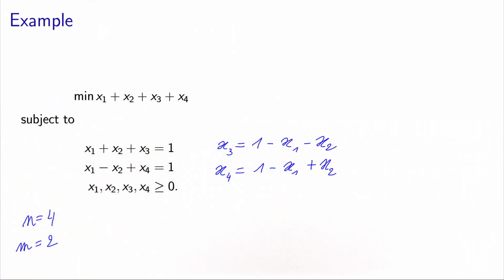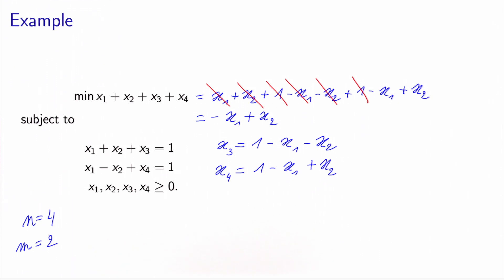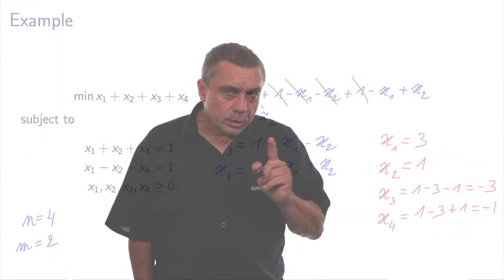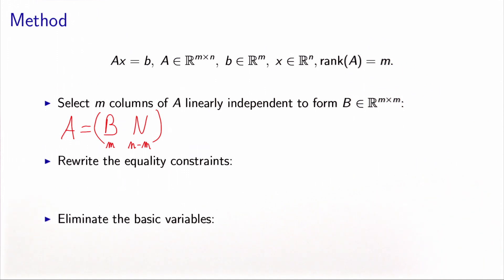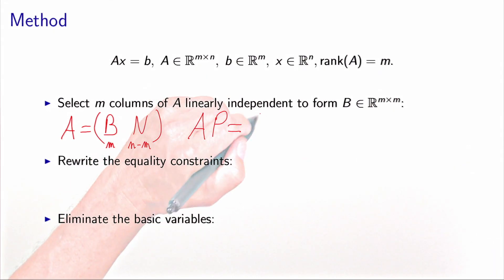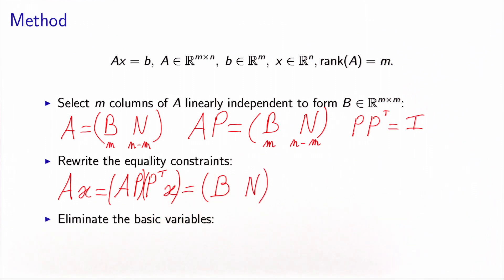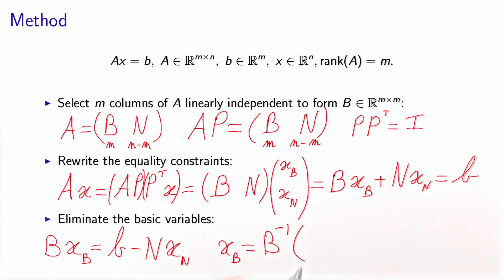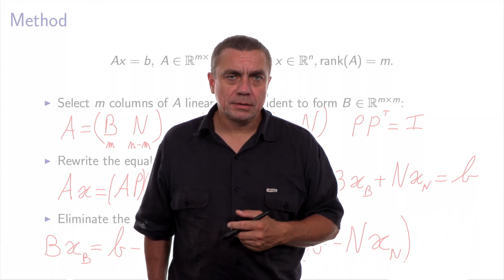Linear constraints: elimination of variables